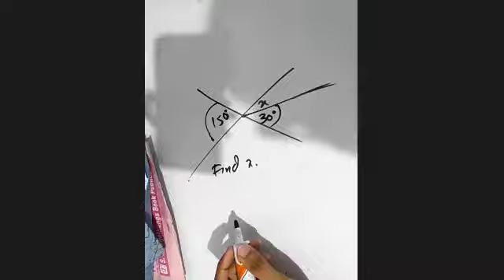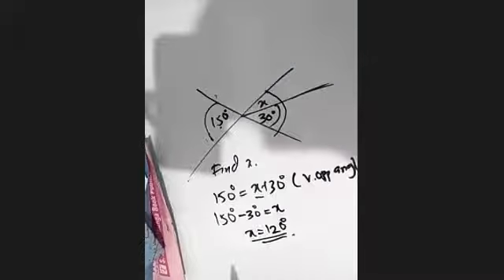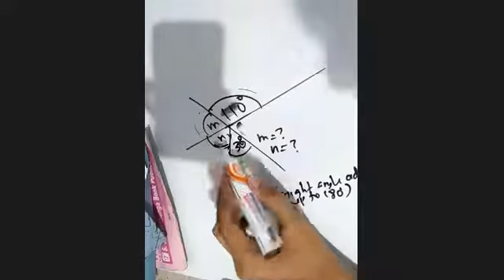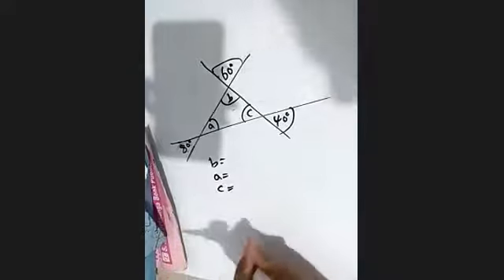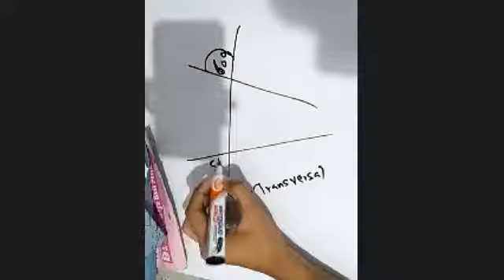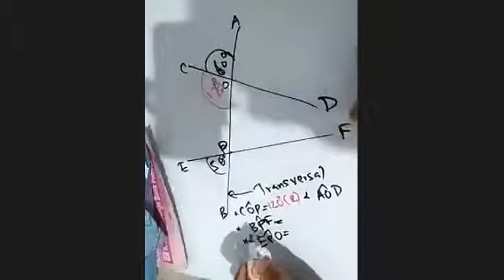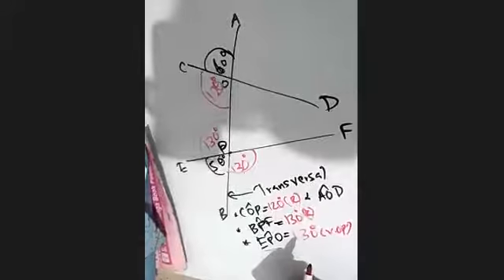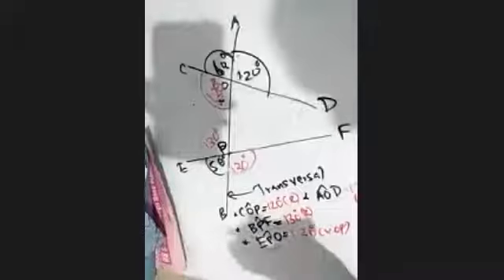Grade 9 unit 8 part 3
angles related to straight line and parallel lines